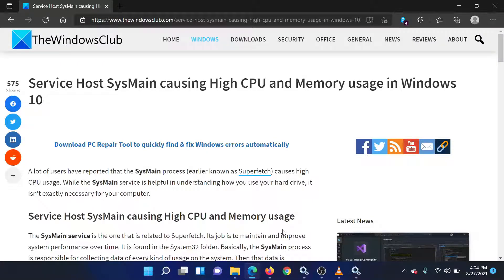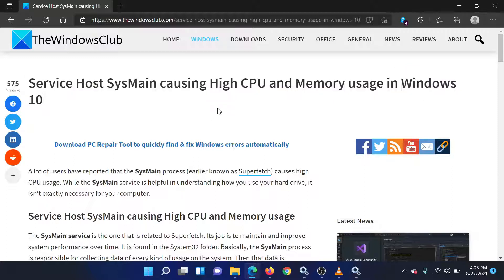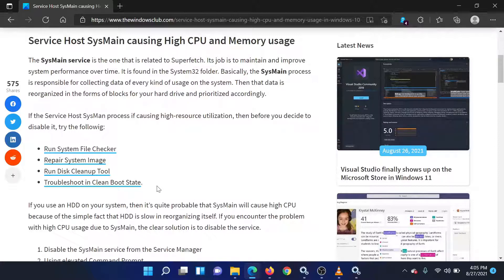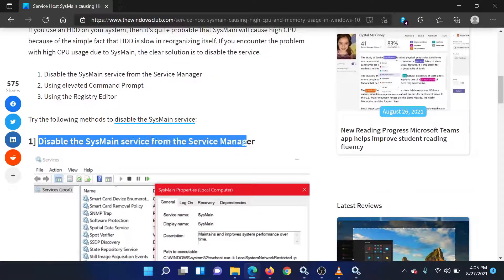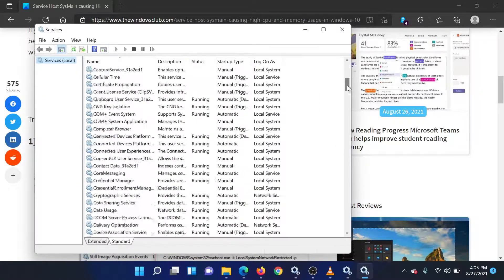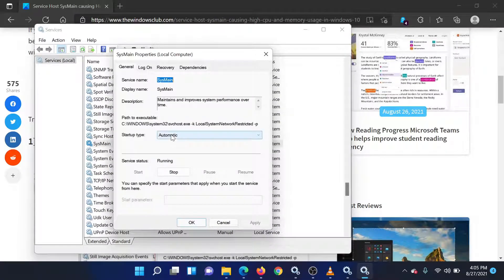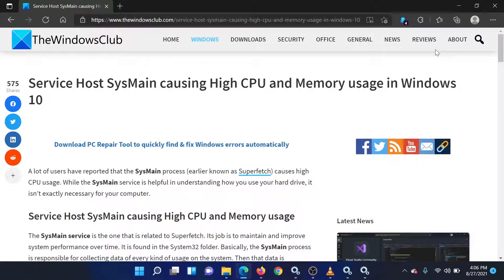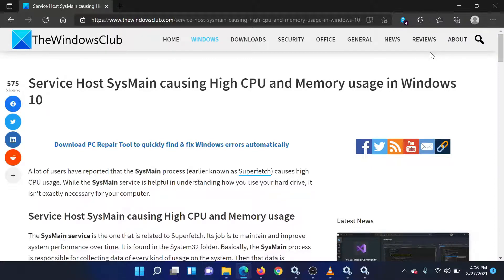Service Host SysMain causing High CPU and Memory usage in Windows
A lot of users have reported that the SysMain process (earlier known as Superfetch) causes high CPU usage. While the SysMain service is helpful in understanding how you use your hard drive, it isn’t exactly necessary for your computer.

Try the following methods to disable the SysMain service:

1] Disable the SysMain service from the Service Manager

2] Using elevated Command Prompt

3] Using the Registry Editor

Timecodes:
0:00 Intro
0:30 Preliminary fixes
0:41 Disable SysMain service from Service Manager